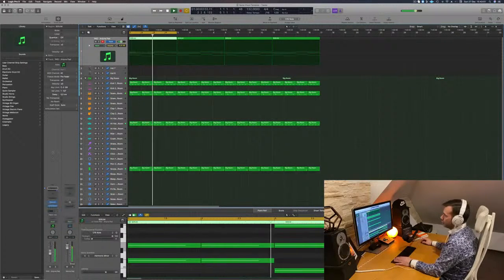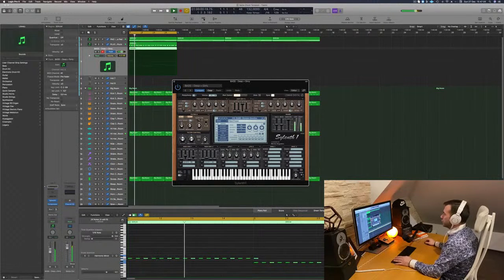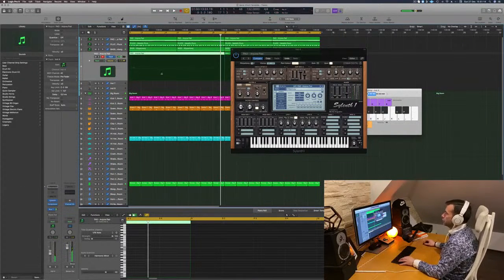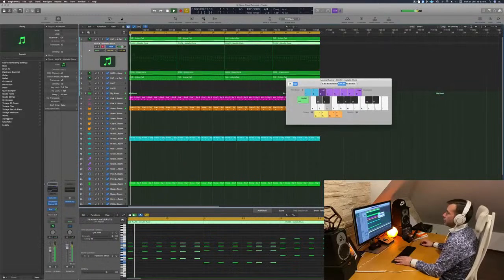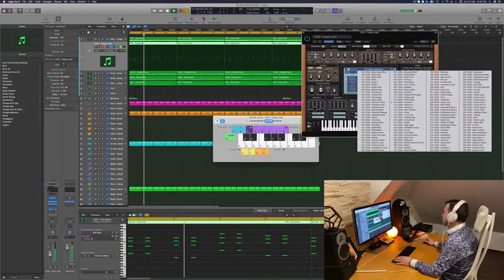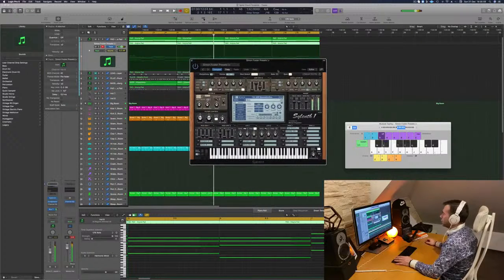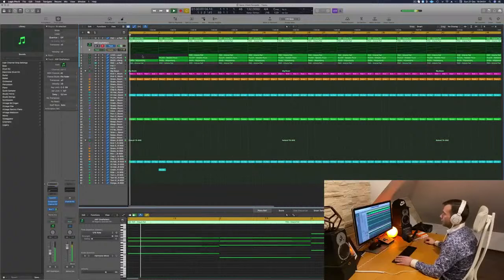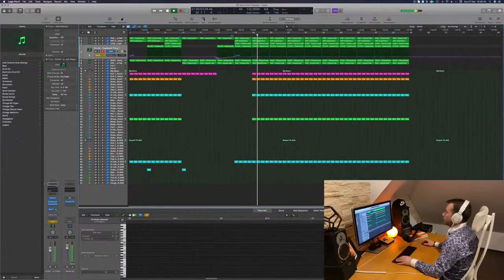🎉 How to make Trance with Sylenth1 Synthesiser | Live Electronic Music Tutorial 197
Learn how to make trance music by watching our free live tutorial and study the Logic Pro X Template from the session to practice what you have learned. The Live Electronic Music Tutorials give everyone the opportunity to learn music production at their own pace anytime anywhere. Unlock the secrets of electronic music now.

We groove into episode 197 of out Live Electronic Music Tutorial looking to create a trance song using Logic pro X and the Sylenth1 synthesizer. We will create the song in a progressive trance genre using the chord progression we previously used in the last 10 episodes proving the creativity can emerge anytime.

Chapter:

0:00 Introduction: How to make Trance using the Sylenth1 Synth
1:35 Same chord preview
1:50 Building up percussions
3:30 Processing and engineering the pad channel
4:32 Creating chord Stabs with Sylenth1
7:00 Creating a bassline from the low keys of the same chord
11:22 Recording a main lead with sylenth1
15:44 Adding chord hits
20:35 Adding an arpeggiator from Sylenth1
24:05 building up arrangements
29:18 Final Thoughts